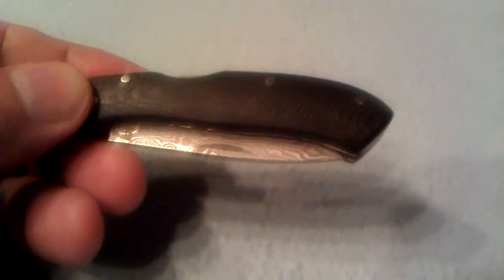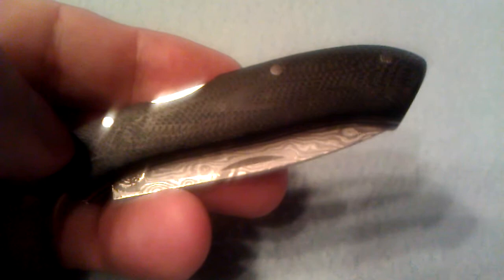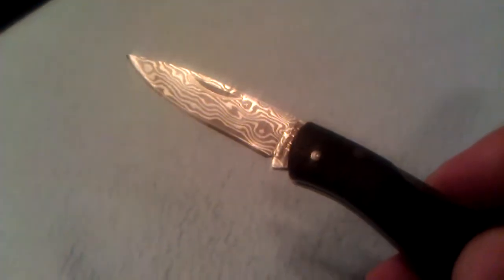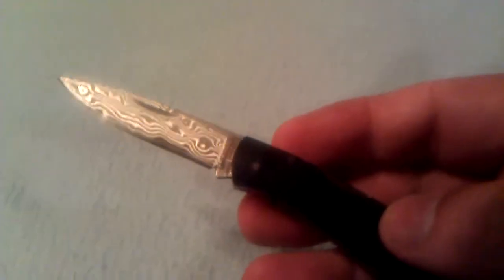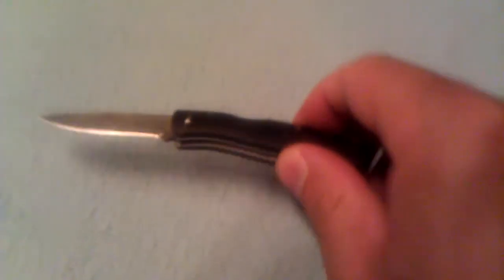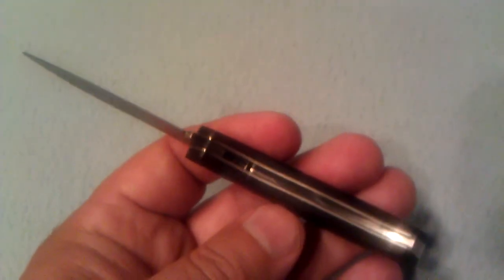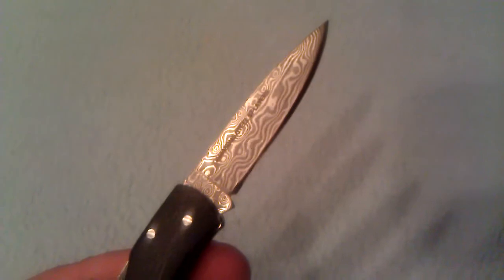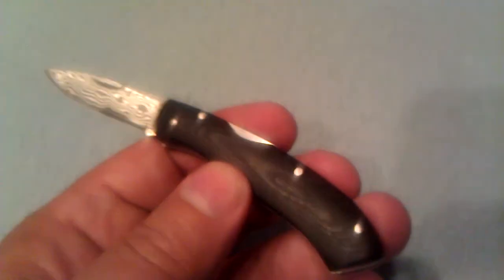Boker Magnum Masterpiece